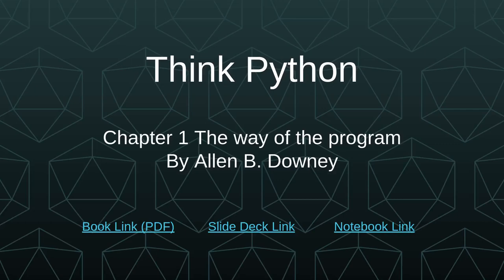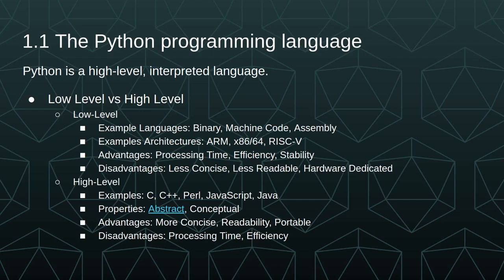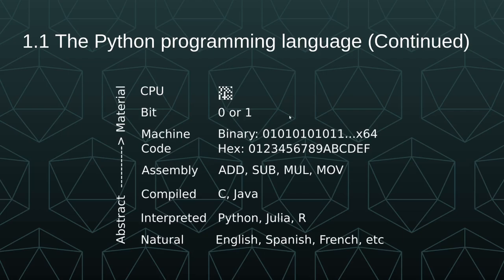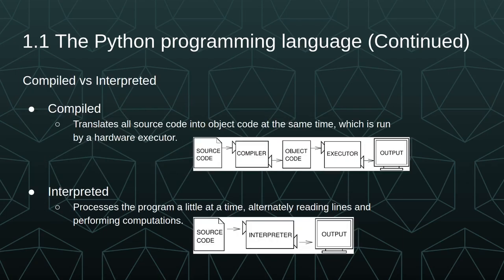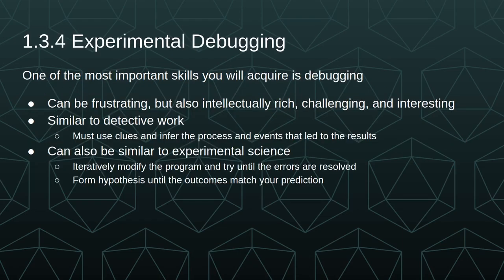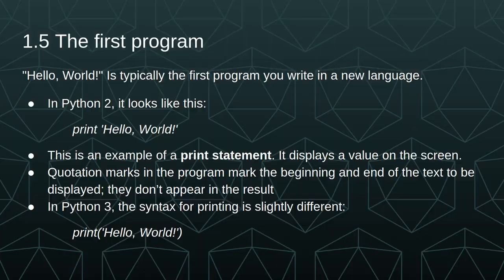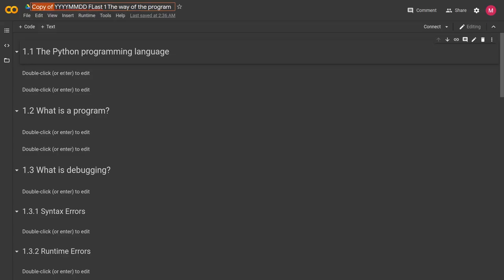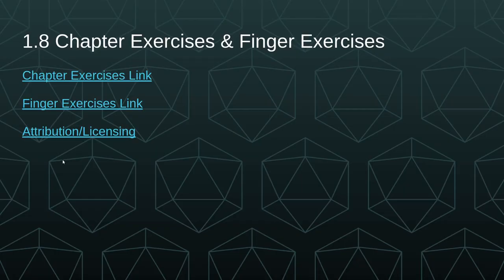Think Python Ch 1 - The way of the program